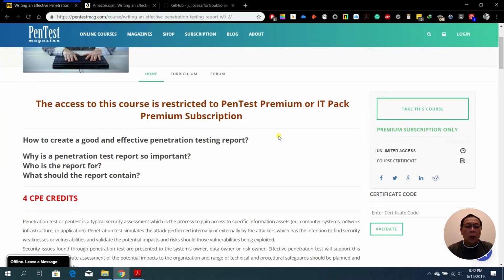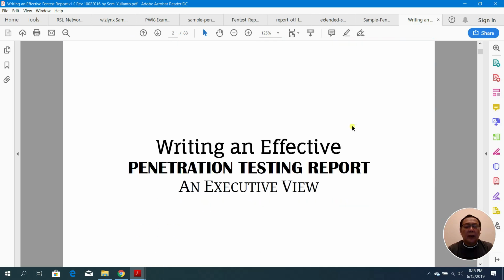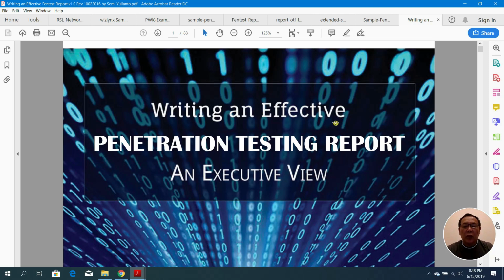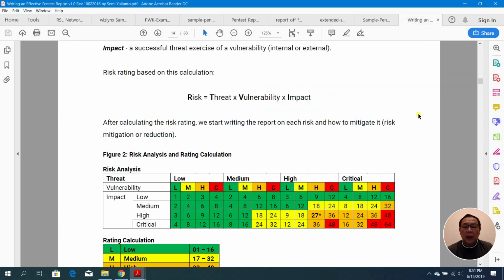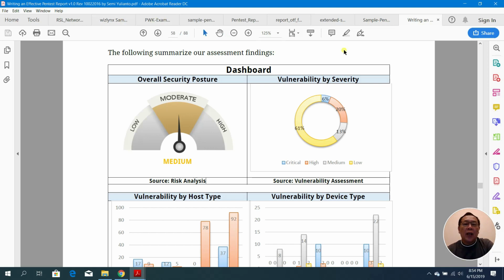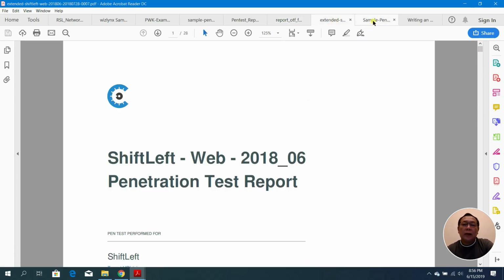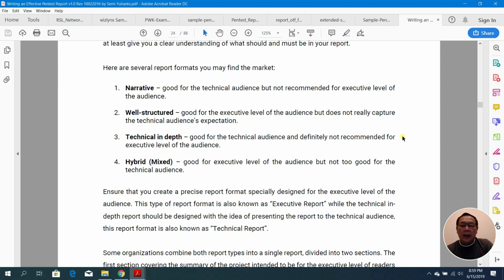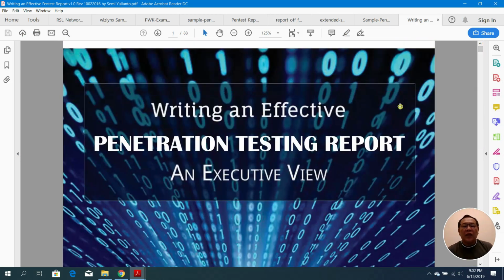Tutorial: Writing An Effective Penetration Testing Report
In this tutorial, I explained the importance of penetration testing reports.

A penetration test or pentest is a typical security assessment which is the process to gain access to specific information assets (eq. computer systems, network infrastructure, or application). Penetration test simulates the attack performed internally or externally by the attackers which have the intention to find security weaknesses or vulnerabilities and validate the potential impacts and risks should those vulnerabilities being exploited.

Security issues found through penetration test are presented to the system’s owner, data owner or risk owner. An effective penetration test will support this information with an accurate assessment of the potential impacts on the organization and range of technical and procedural safeguards should be planned and executed to mitigate risks.

Many penetration testers are in fact very good in technical since they have skills needed to perform all of the tests, but they are lack of report writing methodology and approach which create a very big gap in penetration testing cycle. A penetration test is useless without something tangible to give to a client or senior management. Report writing is a crucial part of any service providers (eq. IT service/advisory). A report should detail the outcome of the test and, if you are making recommendations, document the recommendations to secure any high-risk systems.

The target audience of a penetration testing report will vary, the technical report will be read by IT or any responsible information security people while the executive summary will definitely be read by the senior management.

Writing an effective penetration testing report is an art that needs to be learned and to make sure that the report will deliver the right information to the targeted audience.